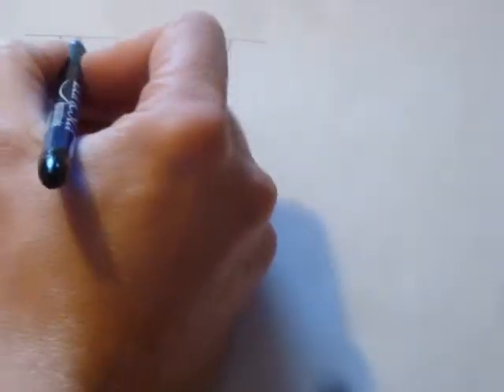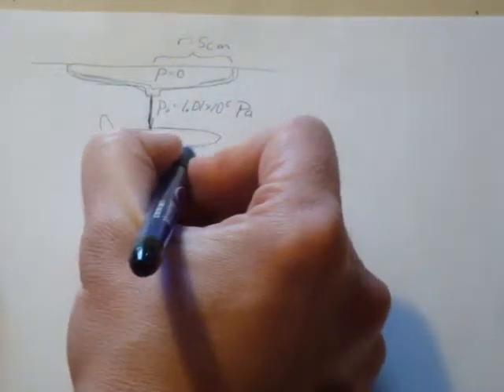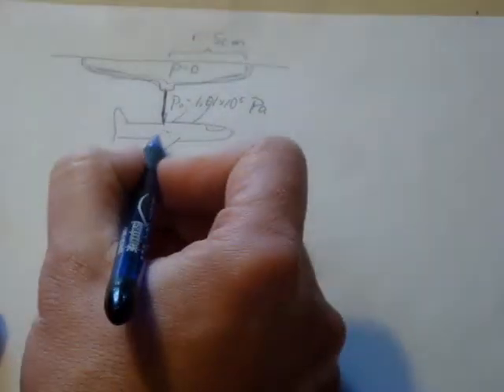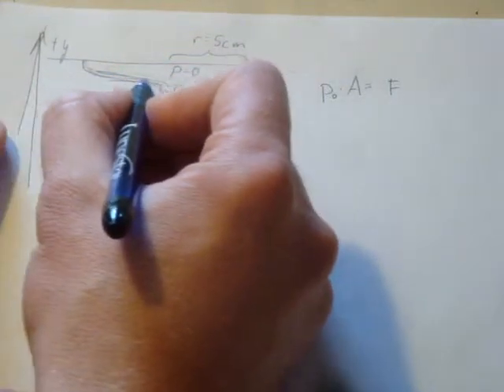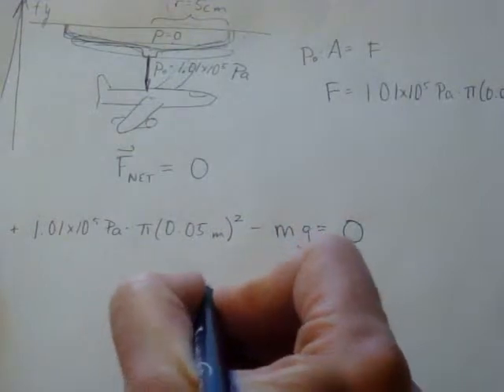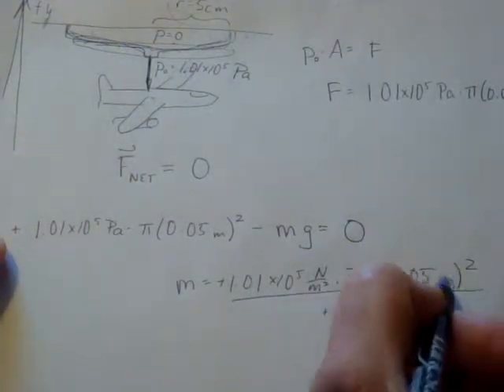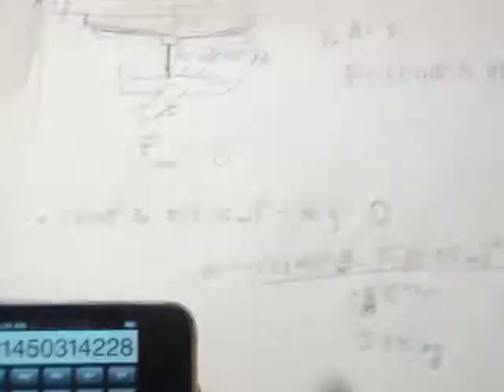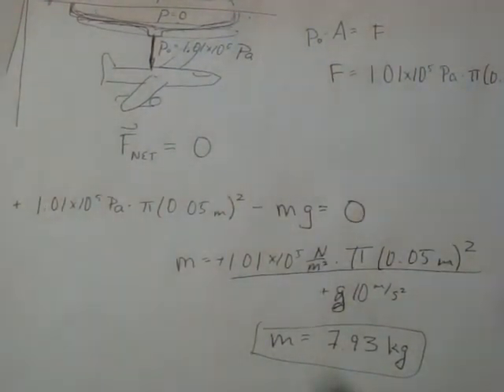Suction Cup (Forces with pressure and area)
I stumbled through this problem a bit, but it's kind of interesting to consider the forces acting on a suction cup. More videos to come.